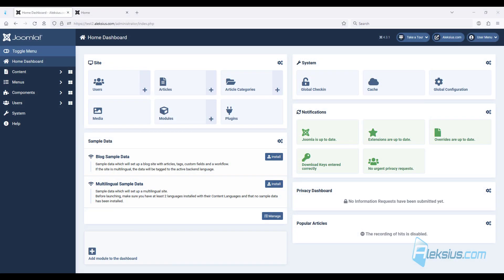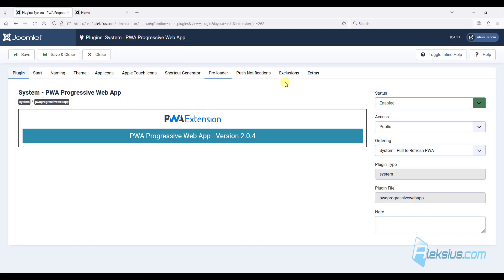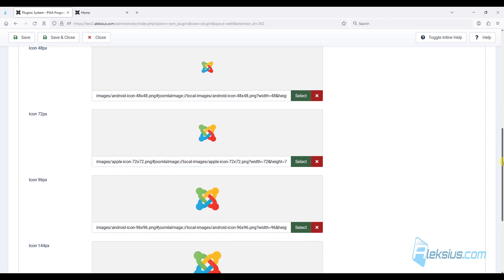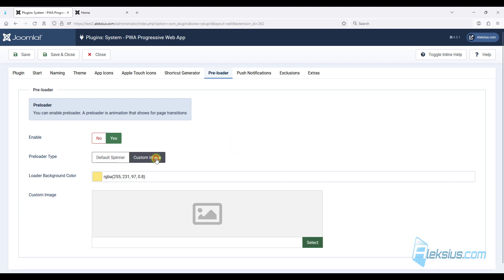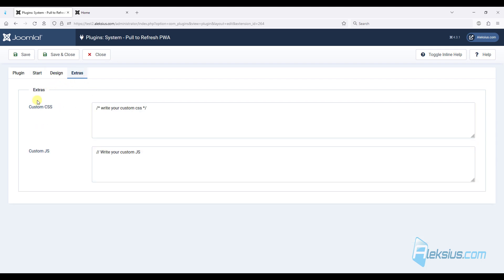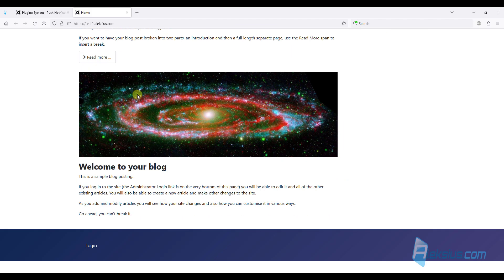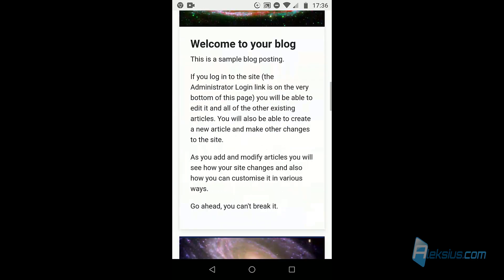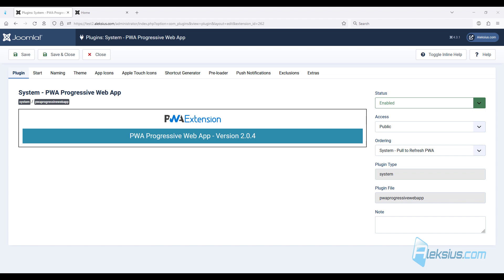Joomla PWA – Joomla Progressive Web App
Credits – 00:00:00.
Joomla PWA extension settings – 00:00:36.
Joomla Progressive Web App on Android – 00:04:05.

Easy to use Joomla PWA extension for Progressive Web Application creation. Caching on client device, IOS and Android compatible, shortcuts creation and more